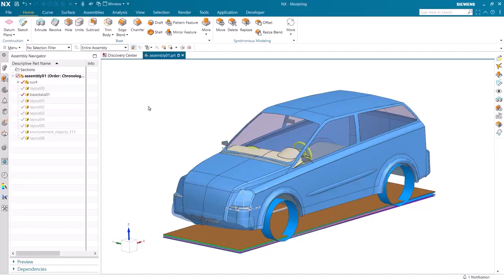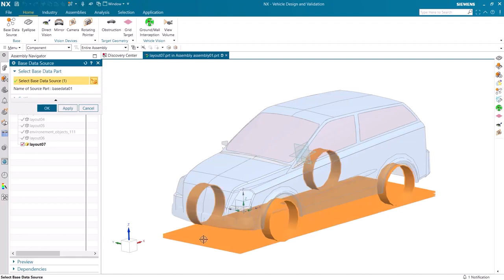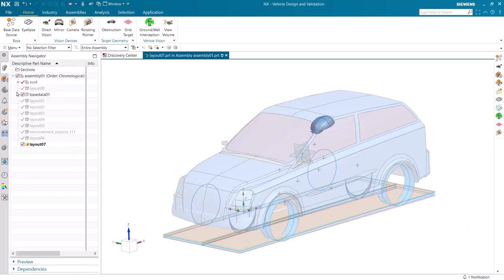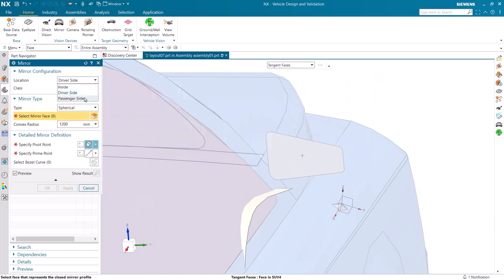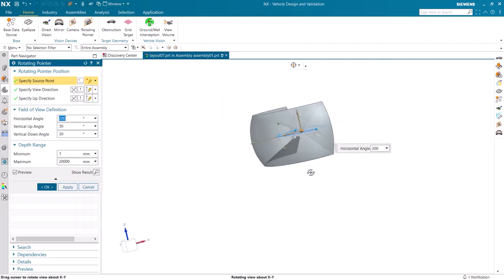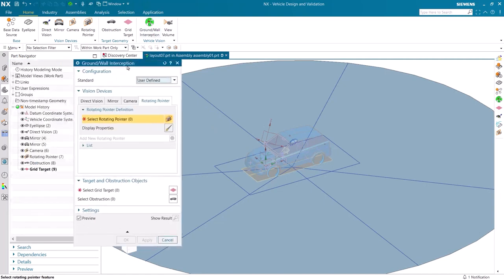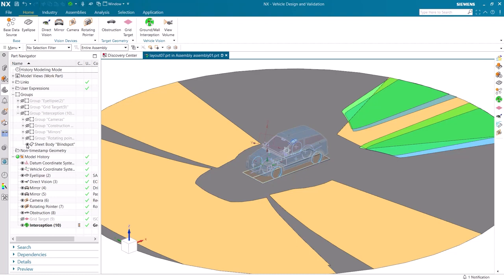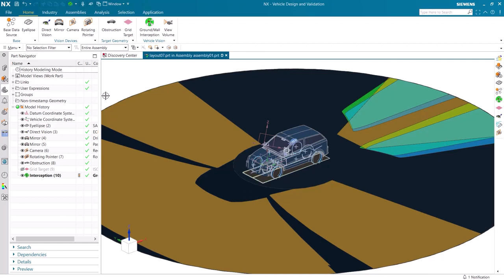NX | Tips and Tricks | Xác nhận thiết kế xe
Chúng tôi đã quay trở lại với phần Mẹo và Thủ thuật khác để cung cấp thêm các mẹo xử lý công việc hữu ích hơn trong phần mềm NX™. Tuần này, trọng tâm là Xác thực thiết kế phương tiện hoặc VDV. Công cụ mạnh mẽ này cho phép bạn tạo mô phỏng thực tế về xe cộ và thiết bị trực quan của chúng.

Bạn có thể mong đợi để xem cách:
🖊️ Đổi tên các thành phần để dễ tham khảo
👀 Thêm mí mắt
📷 Tạo các tính năng để trực quan hóa
🚙 Biến phương tiện thành chướng ngại vật